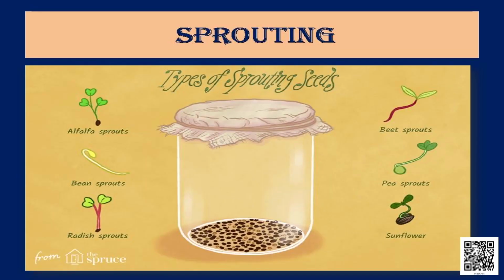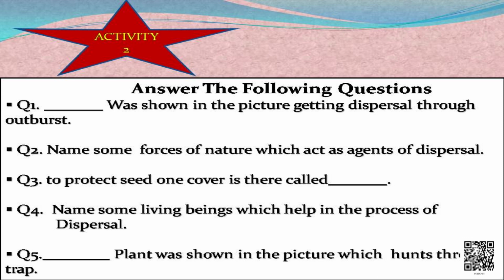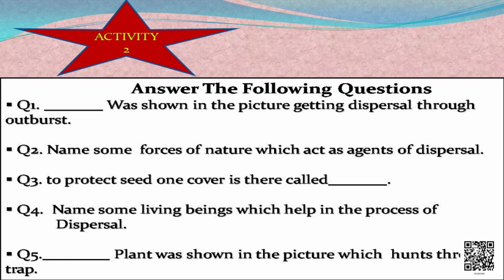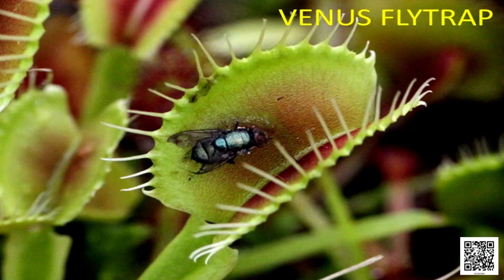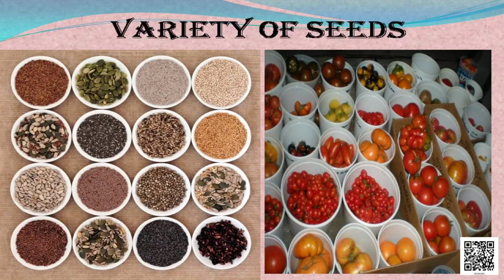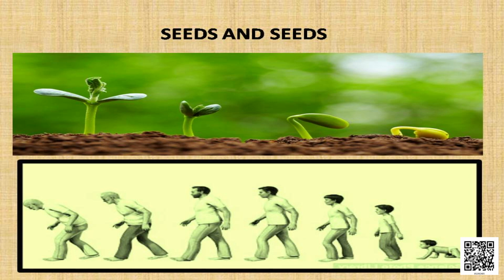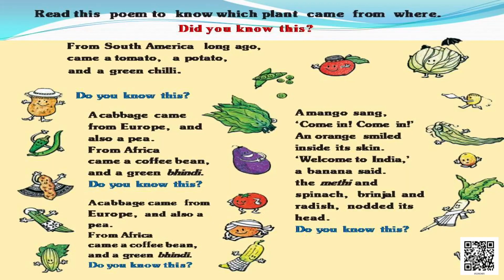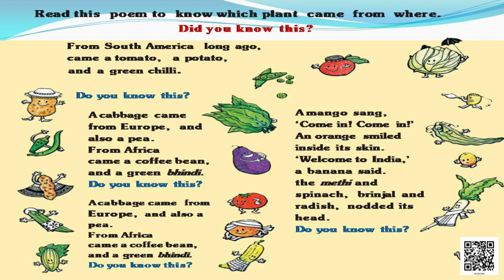Class 5 Book Looking Around Chapter 5 Seeds and Seeds Part 2